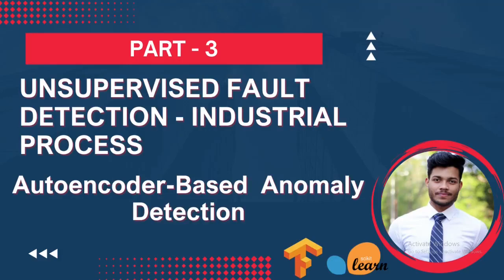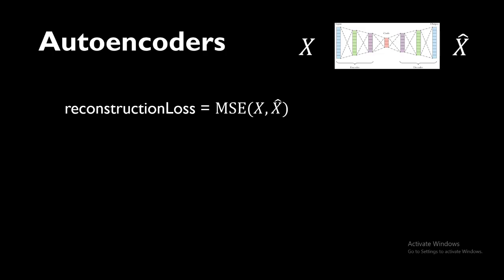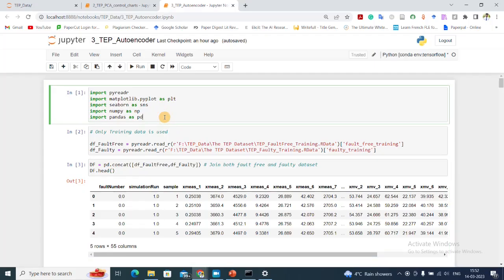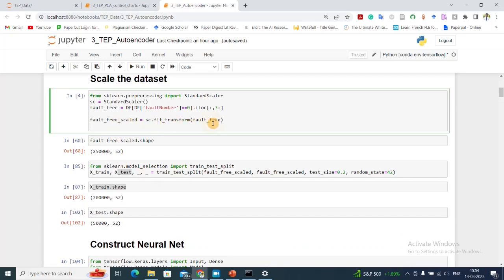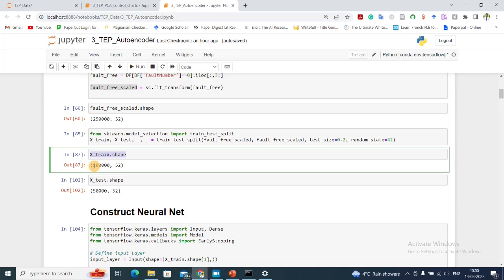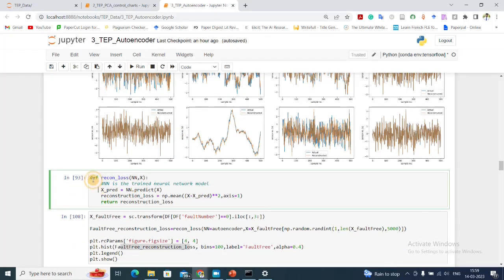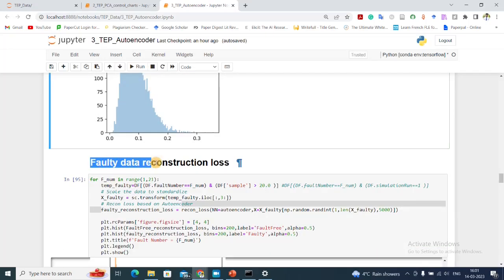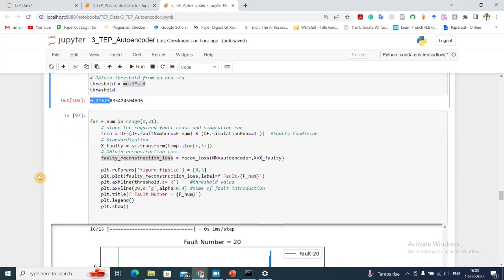Autoencoder based Unsupervised Fault Detection || Part 3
In this tutorial video, we will introduce autoencoders and demonstrate how they can be used for anomaly detection. A brief introduction of autoencoder will be followed by implementation on Tennessee Eastman Process dataset.